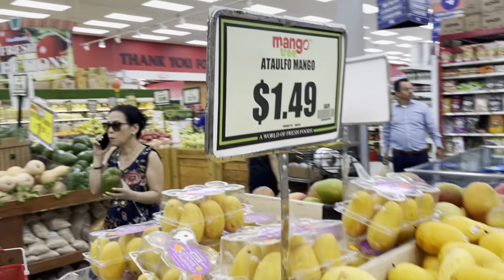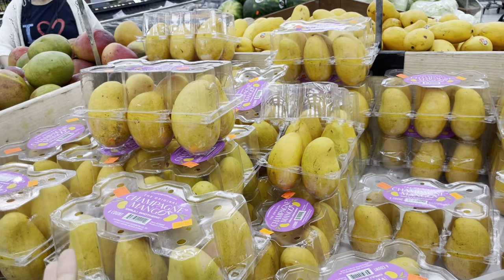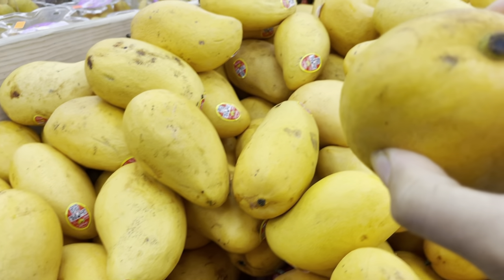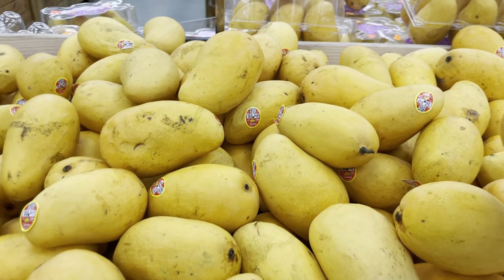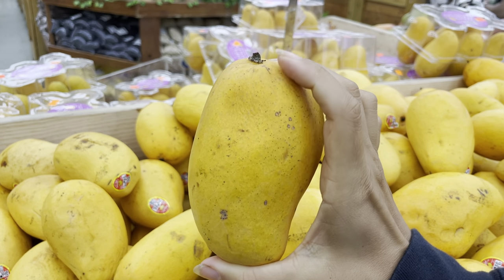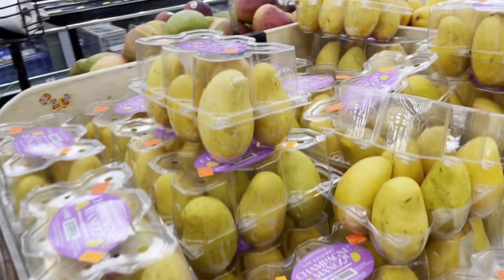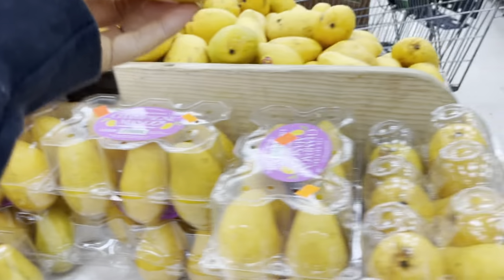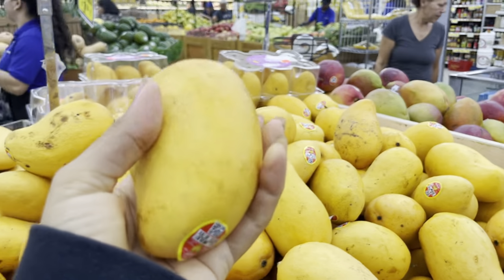How To Pick Out PERFECT Ataulfo Mangoes! 🥭👑🥭